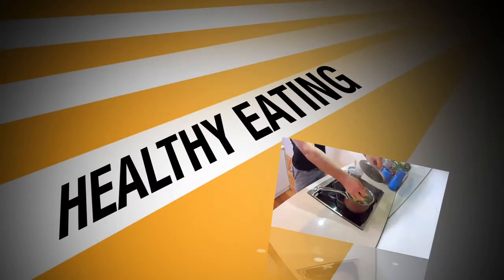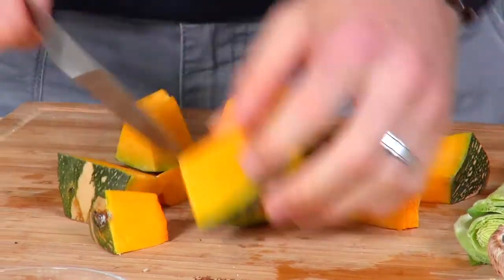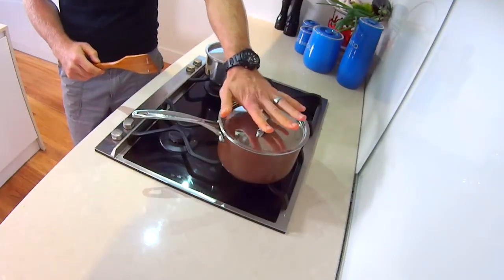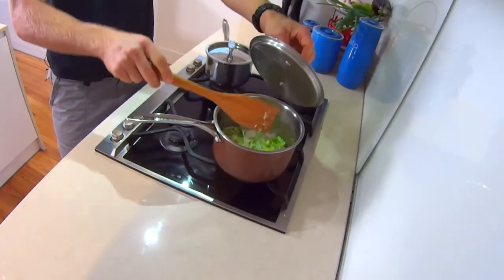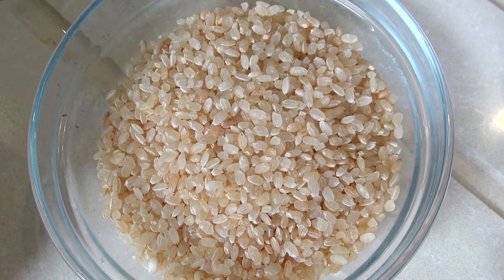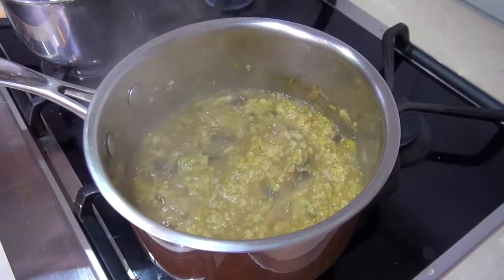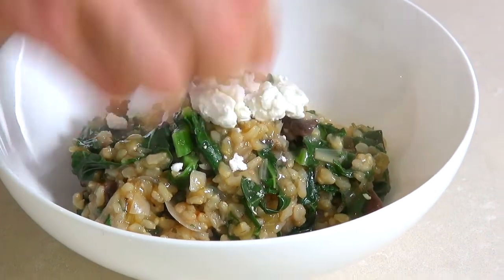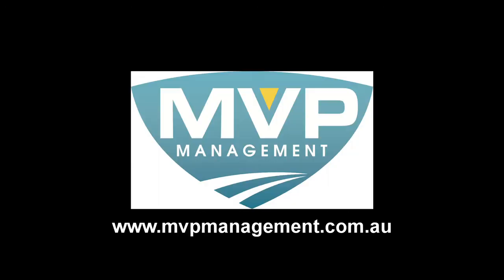Healthy Eating with Ryan O'Keefe - Pumpkin and Mushroom Risotto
Join AFL and Sydney Swans Champion Ryan O'Keefe as he show you his take on a healthy, delicious and easy meals that he cooks both for himself and his family. Today's mouth - watering meal is Pumpkin and Mushroom Risotto